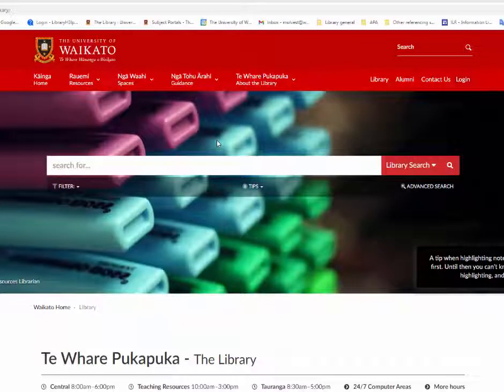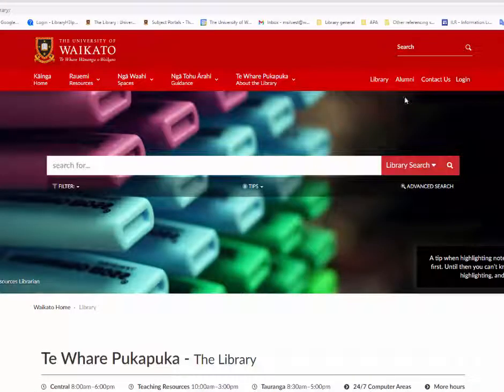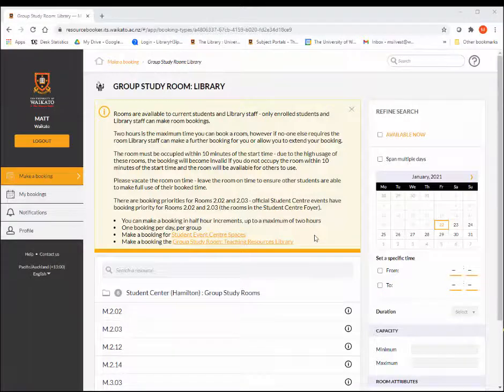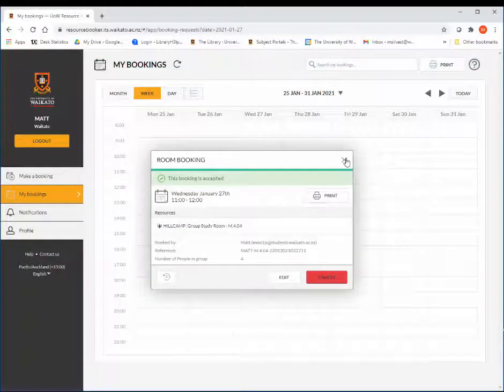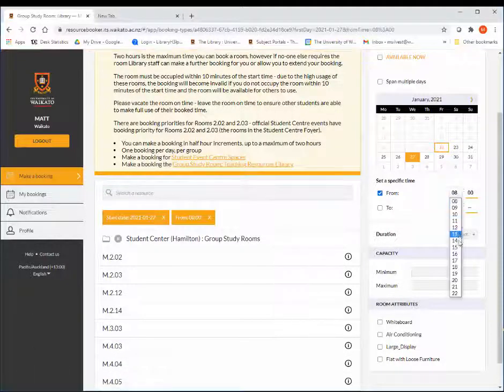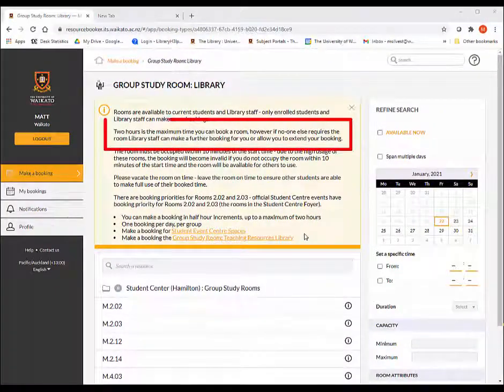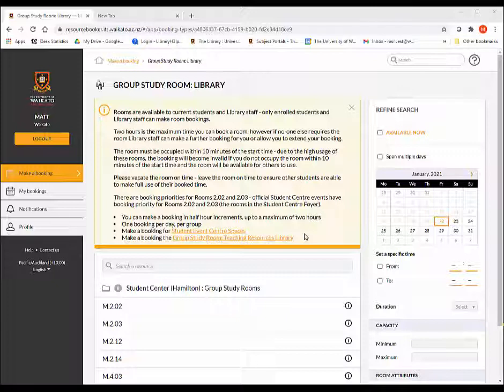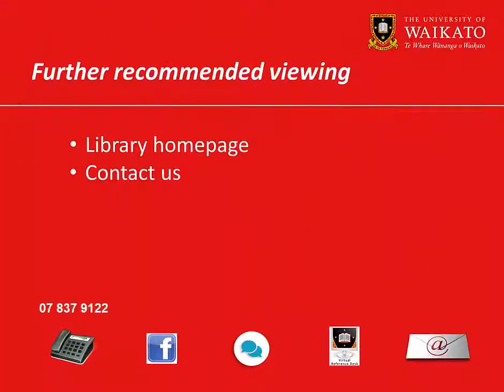Book a group room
Learn how to book a group room in the Student Centre